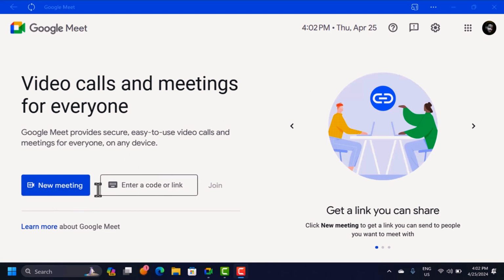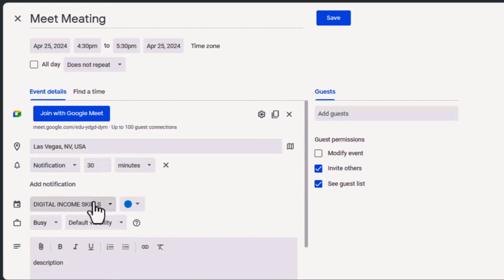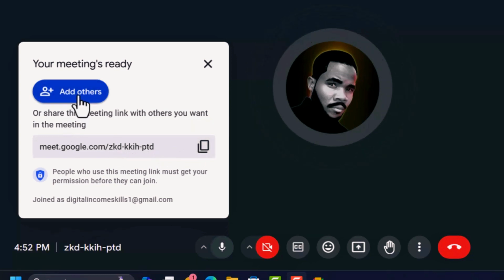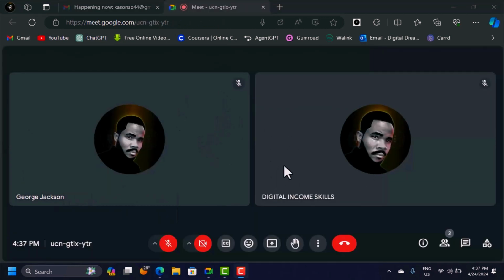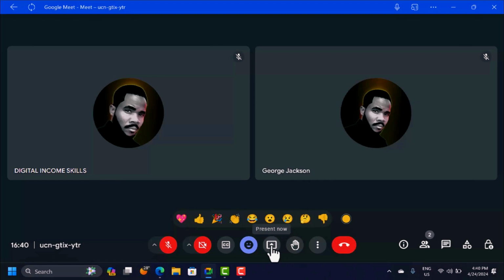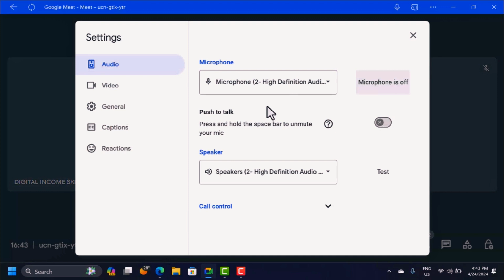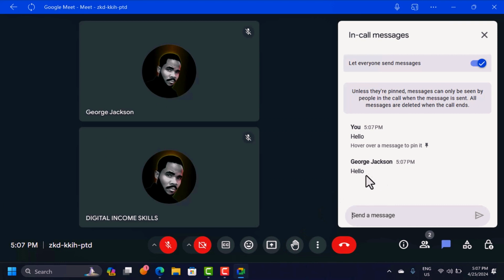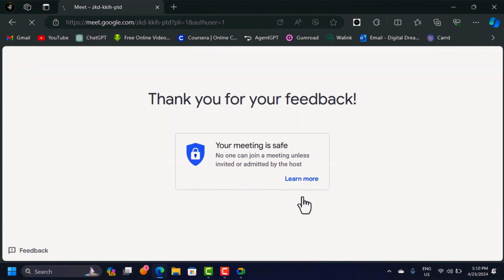How to Host a Meeting in Google Meet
Learn How to Host a Meeting

To host a virtual meeting, you can use the video chatting app: Google Meet. What’s great about the app is that it lets you schedule a video conference ahead of time or quickly start a video call. As the host, you can choose to admit, deny, mute, or remove a person from the meeting. In this video, we’ll show you how to use these features.

🛒 Recommended Products:
🖥️ BenQ GW2283 Eye Care 22 inch IPS 1080p Monitor | Optimised for Home & Office with Adaptive Brightness Technology
🌐 Plugable USB 3.0 Transfer Cable
🖥️ Plugable USB 3.0 Universal Laptop Docking Station Dual Monitor for Windows and Mac

🎥 Video Title: How to Host a Meeting in Google Meet